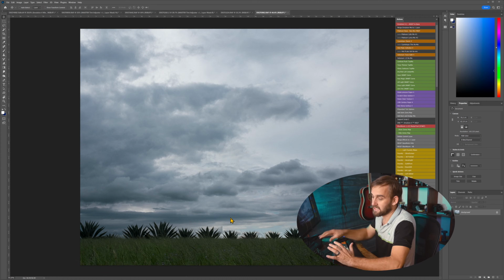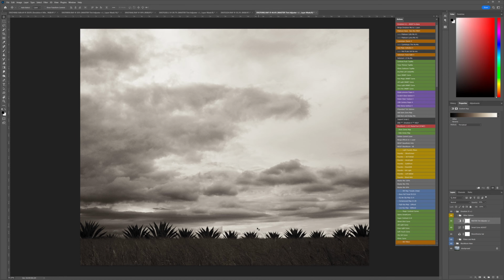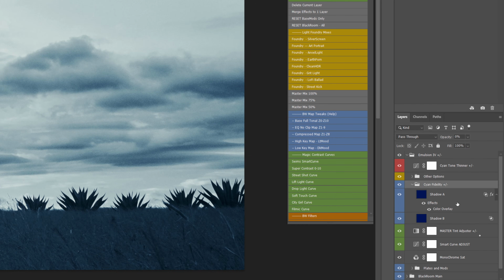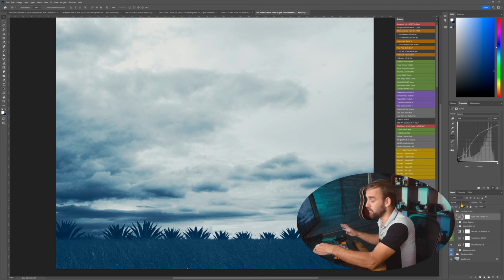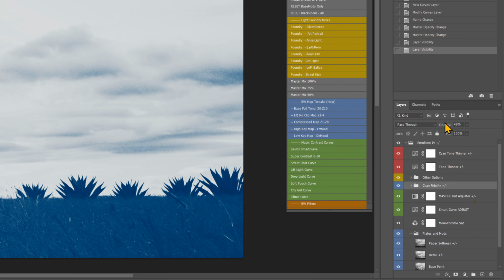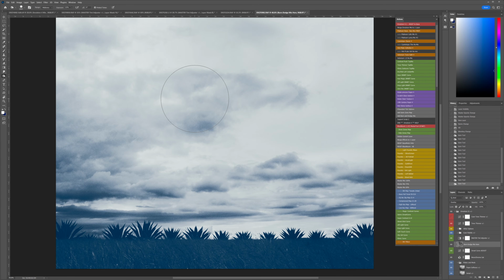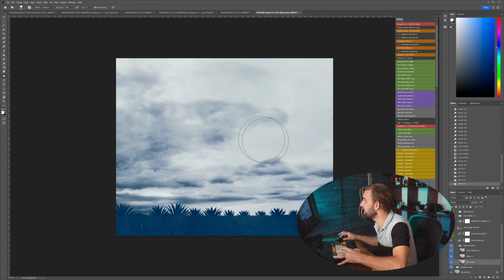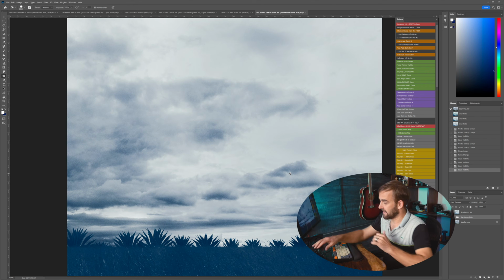Making Digital Cyanotype in PS with Emulsion - Part3